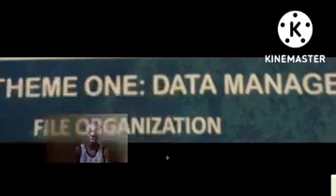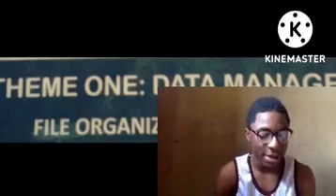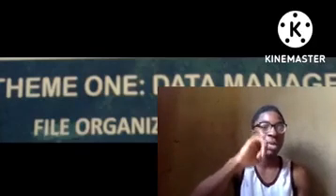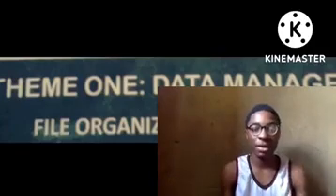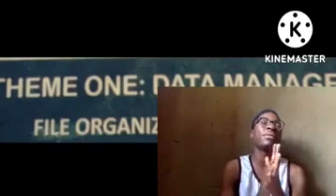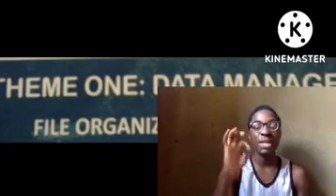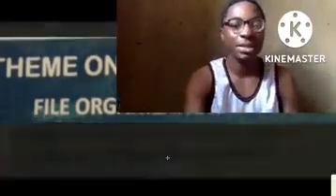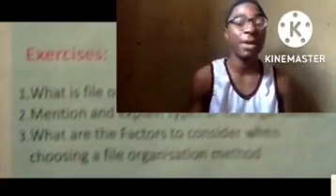crash Data processing👉 File Organisation (must watch! 👌)